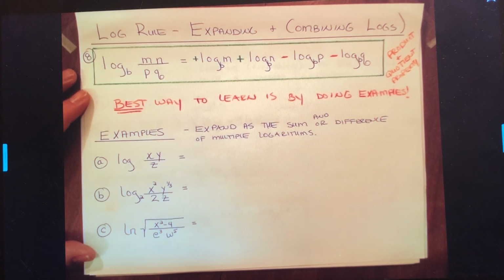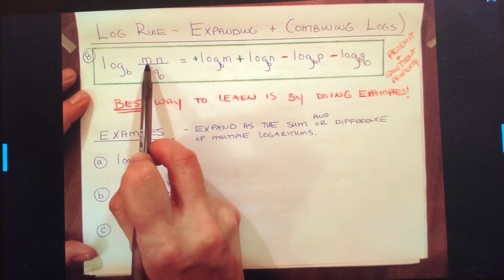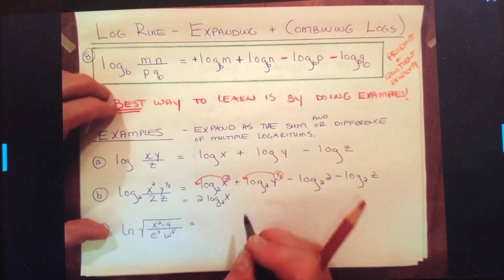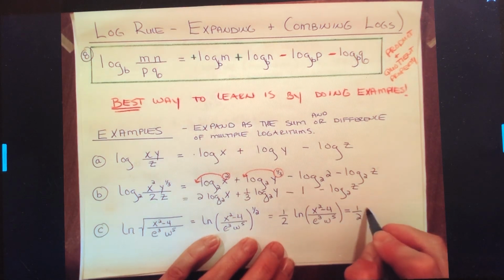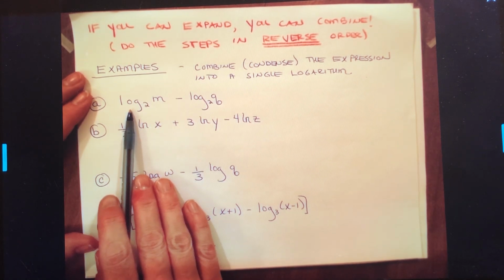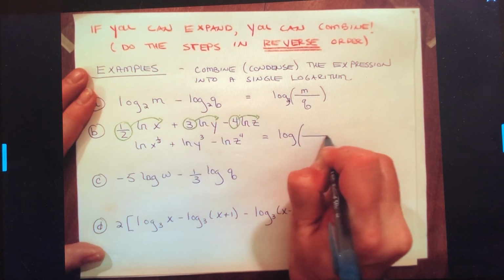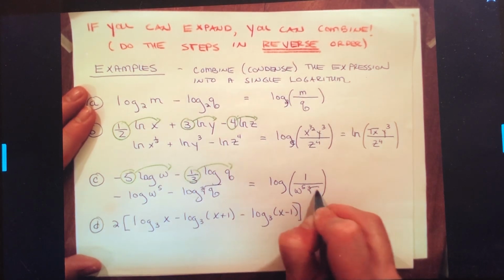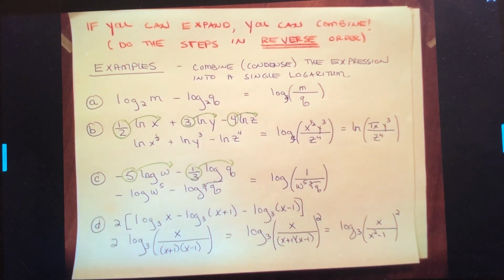Expanding and Condensing Logs - Rule and Examples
Overview of rules for expanding and combining logs with examples of each process